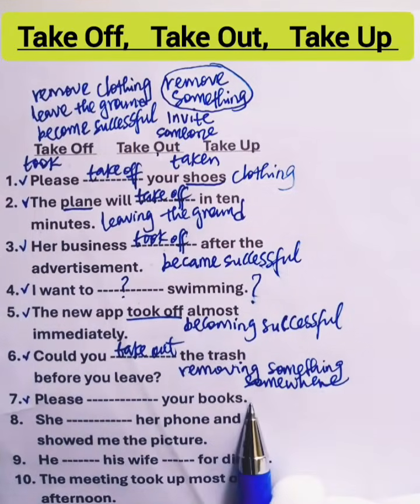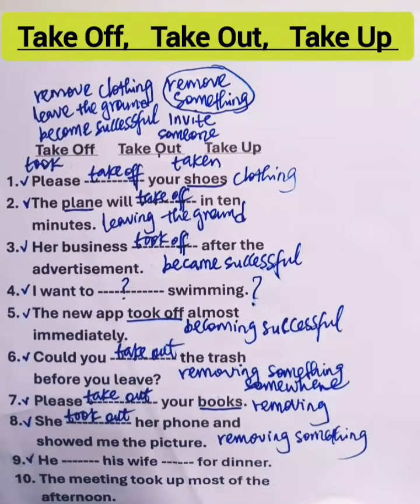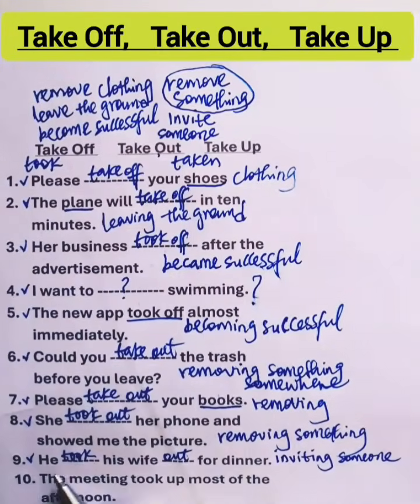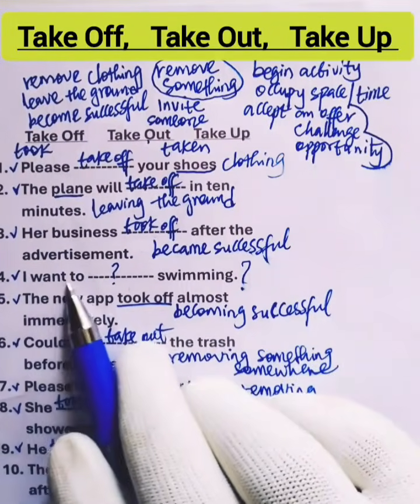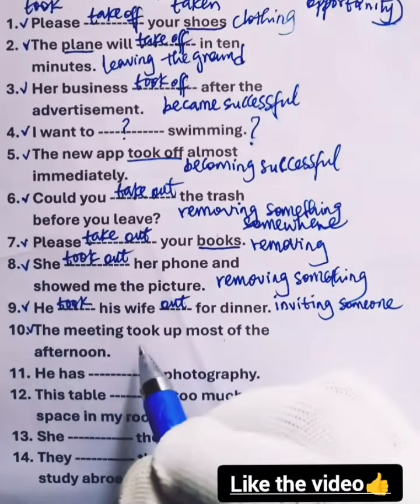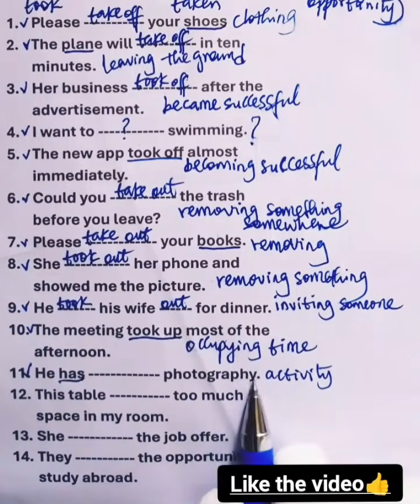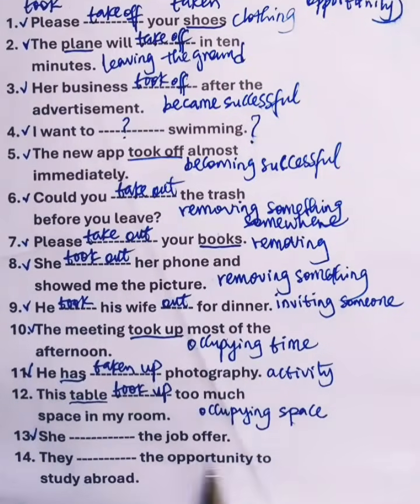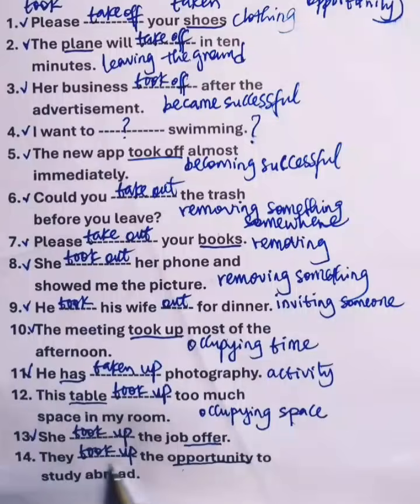TAKE OFF, TAKE OUT & TAKE UP 👉3 Confusing English Phrasal Verbs Made Easy ✅ Light Quiz ✍️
English lesson: Learn the difference between TAKE OFF, TAKE OUT and TAKE UP with a light quiz. This lesson will boost your English speaking and writing skills!
On English Boost channel, you will find easy English grammar lessons explained step by step for beginners, intermediate and advanced learners. Each lesson focuses on confusing pair of words, English grammar rules, common grammar mistakes and clear examples to help you improve your communication skills. If you want to learn  and understand grammar without confusion, this channel is for you.

You can answer the last quiz question to ascertain if you actually understood the lesson.
Please type YES in the comment section if this video is helpful to you.